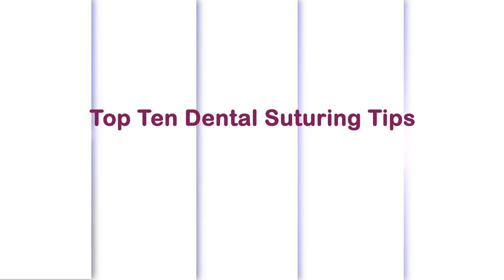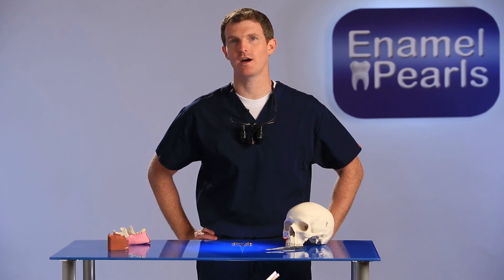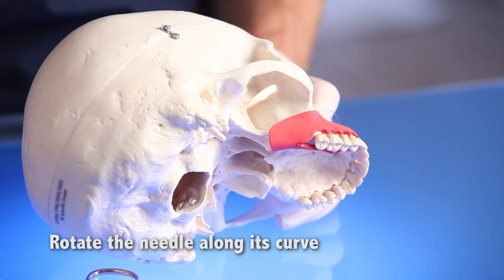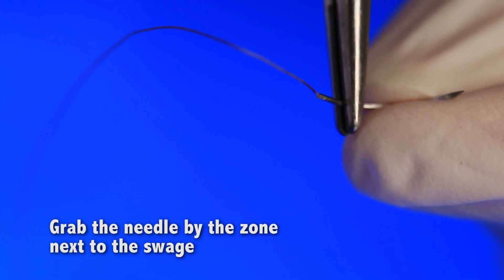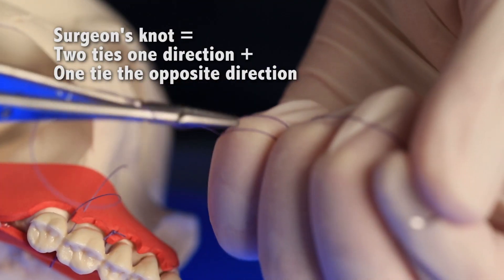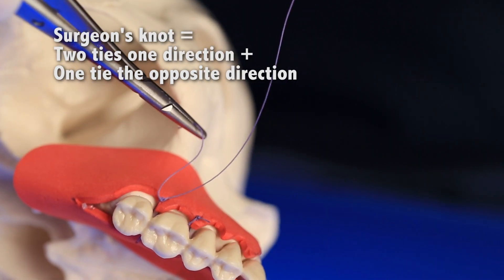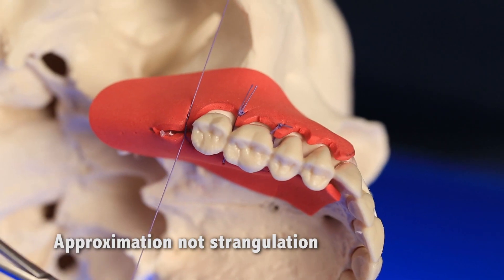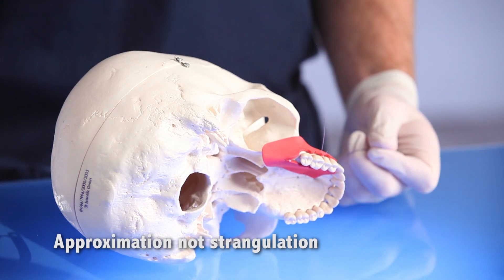10 Tips for Dental Suturing | Enamel Pearls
Today I am sharing the top tips you need to know for successful dental suturing. Be sure to check out Three Basic Dental Sutures where I explain my favorite 3 sutures for dental surgery.